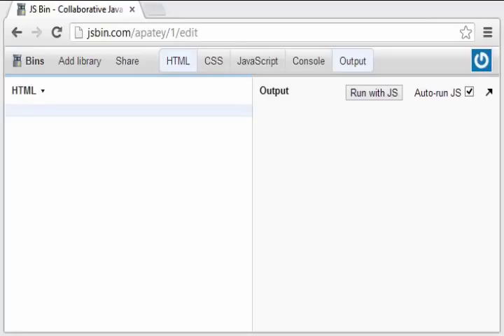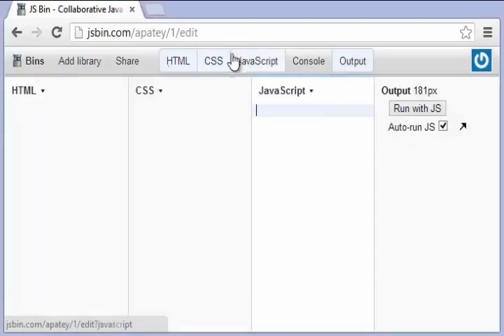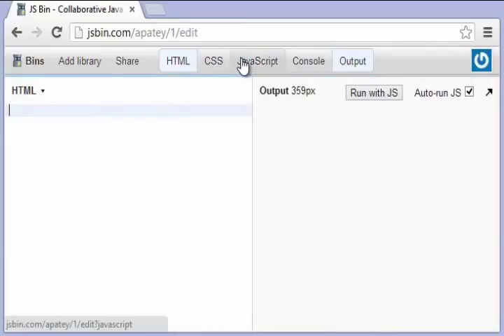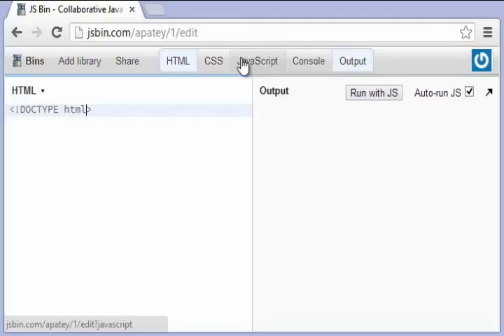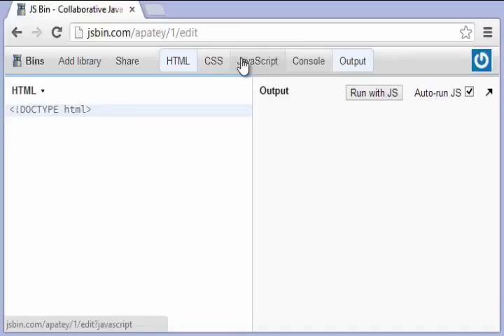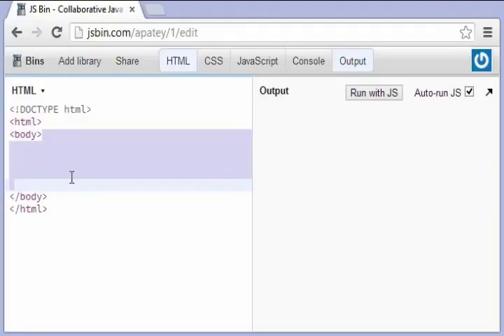4. Setting up the HTML Document (0452)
4. Setting up the HTML Document